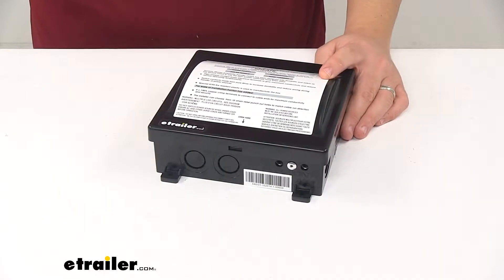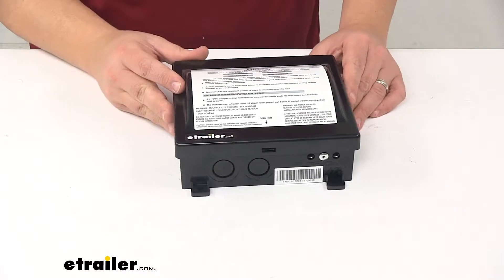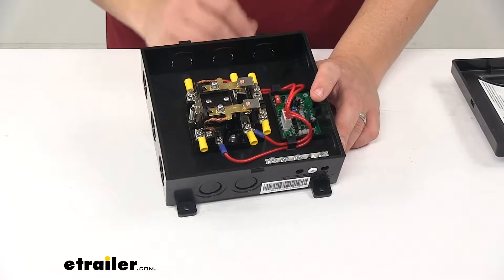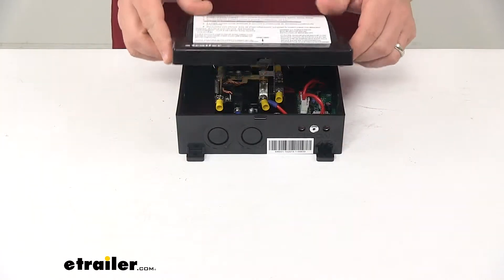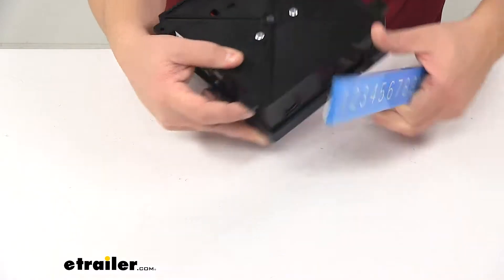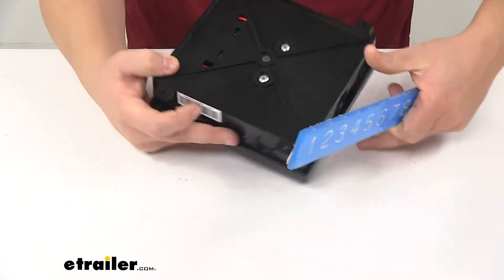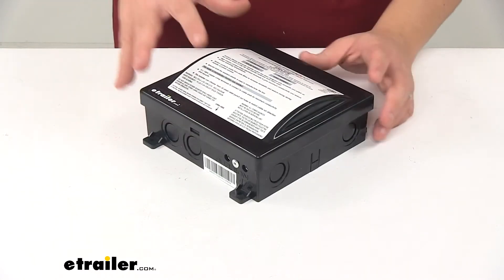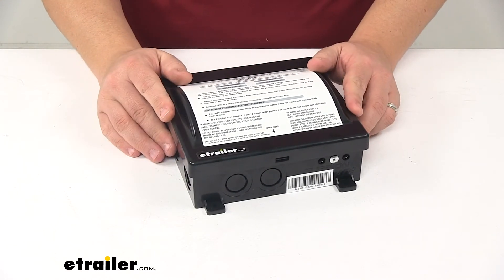etrailer | Furrion Automatic Transfer Switch Feature Review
Today, we're taking a look at the Furrion automatic transfer switch. This is a 30 amp transfer switch, and what it does is it transfers automatically between two separate 120 volt AC power sources, such as shore power and generator or inverter electrical feeds. This is designed to activate once an electrical feed from the generator or inverter is sensed, and it features a 30 second time delay which allows the generator to run up to idle speed before automatically switching from shore power.It features the safety mechanical interlock, which prevents power sources connecting at the same time, and it has this really nice UL94 fireproof plastic casing. Now, internally, it features solid brass screw terminals for better conductivity and less heat. All the terminals are vibration resistant, so that's really good for mobile applications and nickel plated to resist corrosion. You'll also notice that your butt connectors are already pre-attached, so all you got to do is feed the wiring in and crimp them down.Pretty simple installation.

We have our mounting tabs right here. Also, it comes with detailed installation instructions, and we have a really nice guide here on the inside portion of our lid. Got some instructions right here on the front cover as well. Mounting hardware for the installations not included, so please keep that in mind. It's UL1008 certified.Take a look at the measurements real quick.

Overall dimensions, so the measurement we have right here, outer edge to outer edge including the mounting tabs seven and three quarter inches. Side to side this direction including the case on top is about seven and three eighths inches. Then, from the very bottom to the very top has a depth or height measurement of about three inches. Now, the mount holes on the unit, for instance these mount holes right here, these are separated on center by about seven and one eighth inches. Then, going this direction, we have a mount hole separation of about five and a half inches.Another neat feature about this unit is it has multiple entry points.

So, all these right here are punch outs that can be removed that way you can get the entry point that is best suited for your cable runs. It has a total of 10 cable entry points. The rated amperage is 30 amps. Rated voltage is 125 volts AC. Rated frequency is 60 hertz.

Maximum wattage for this unit is 3,750 watts, and the short circuit rating is 5,000 amps. That's going to do it for today's look at the Furrion automatic transfer switch.